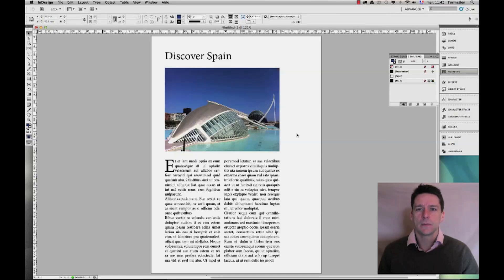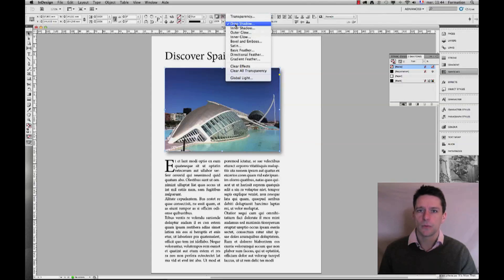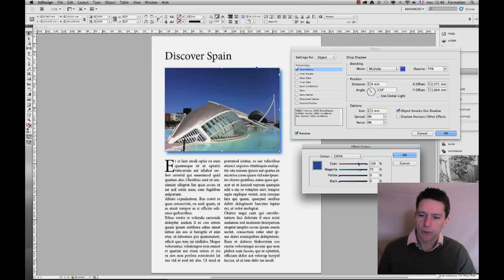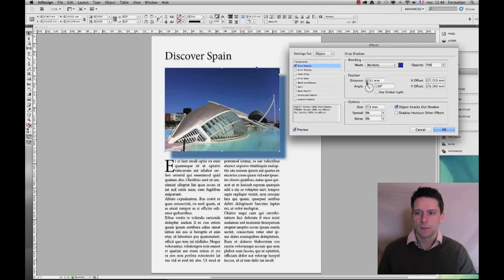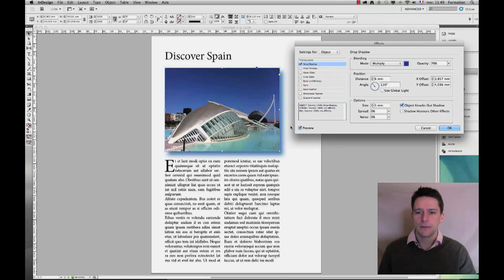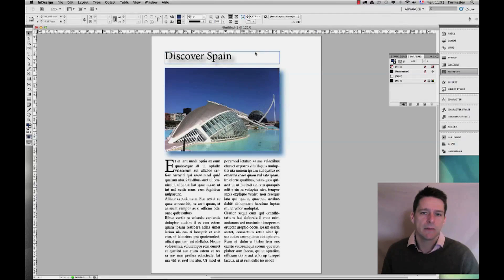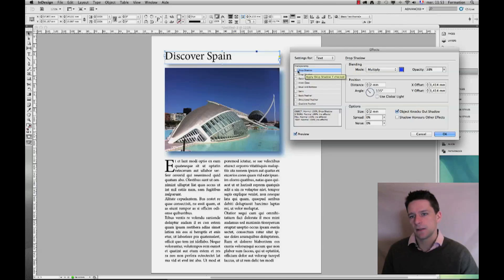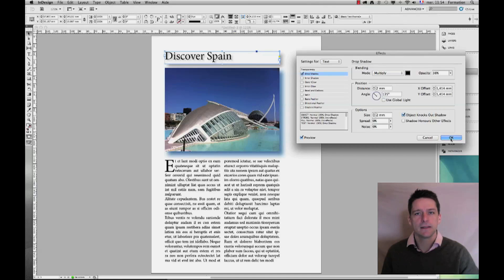Astuce Adobe Photoshop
venez nous rendre une petite visite :)